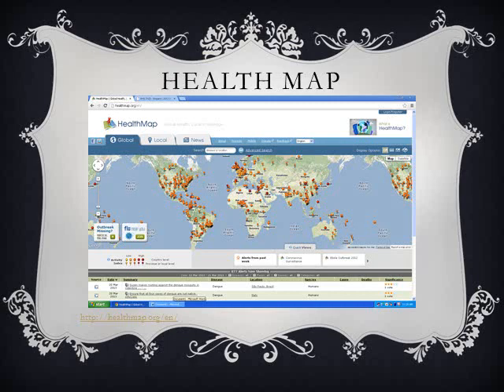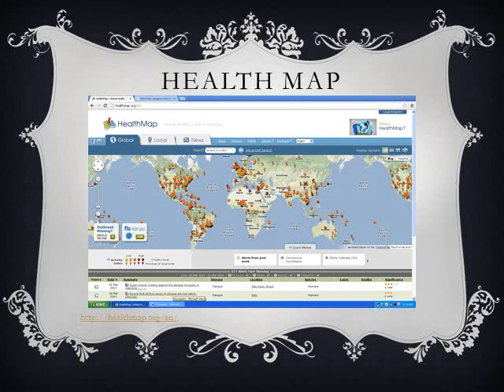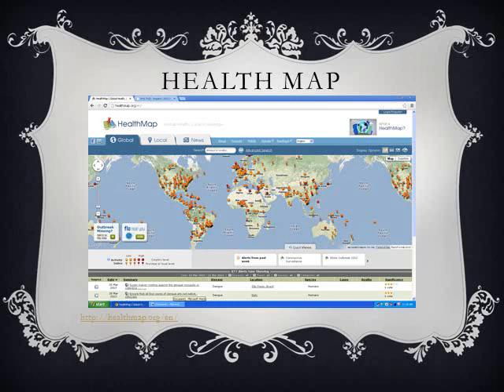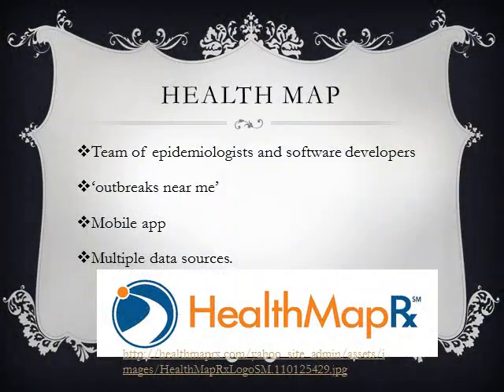Disease Mapping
ITGS Chaper 12 Health